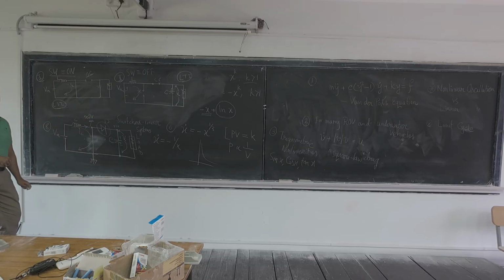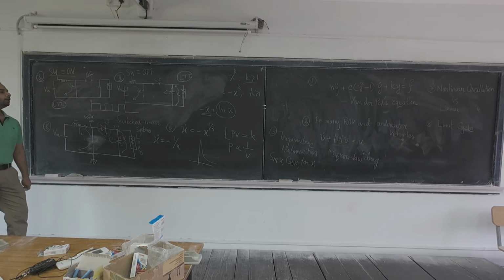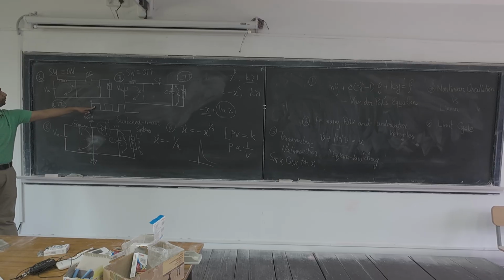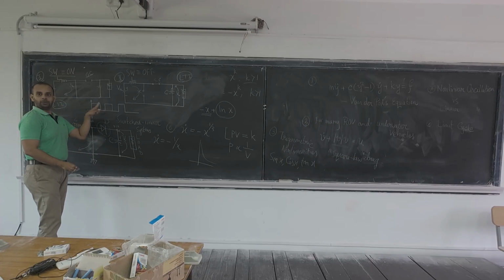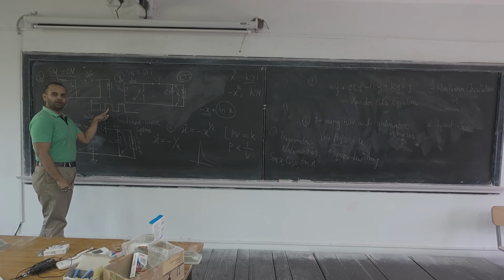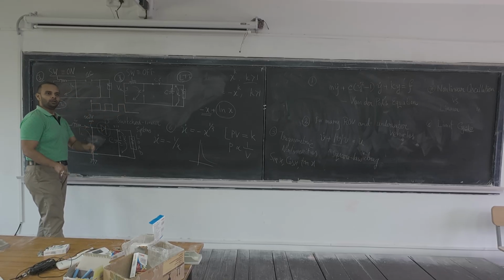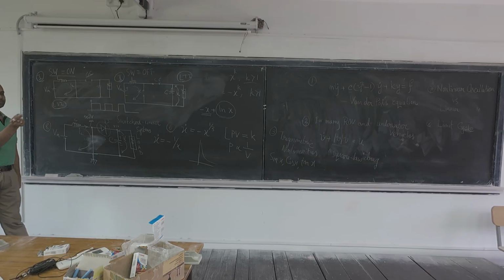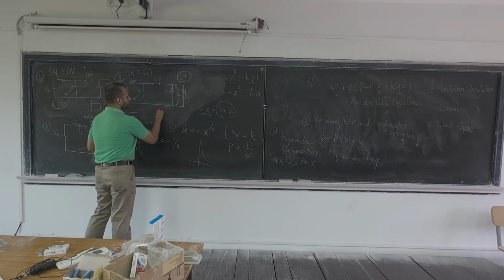nonlinear_day-2_25